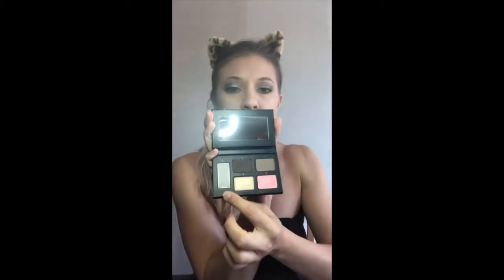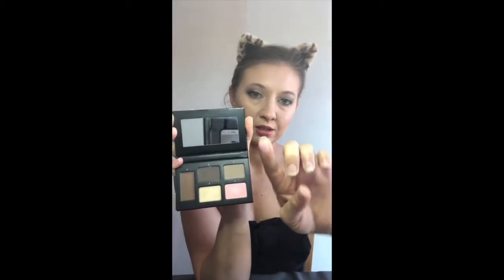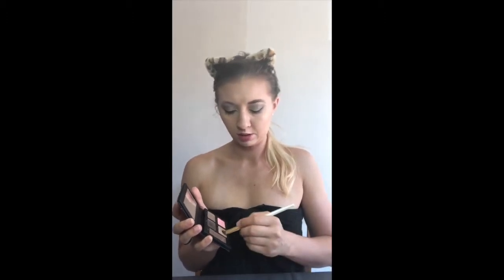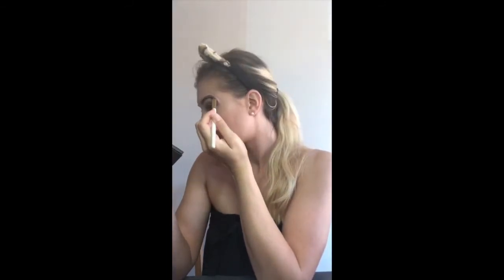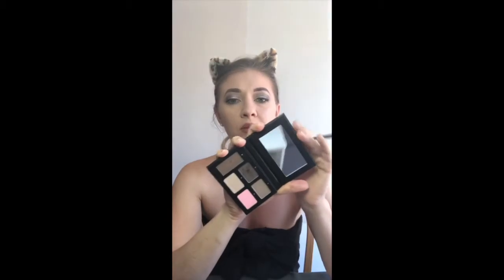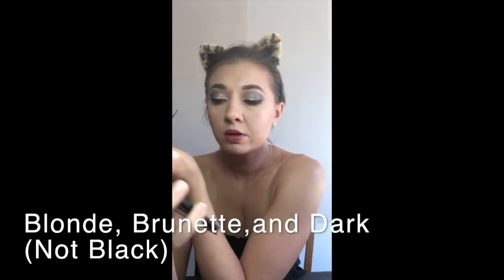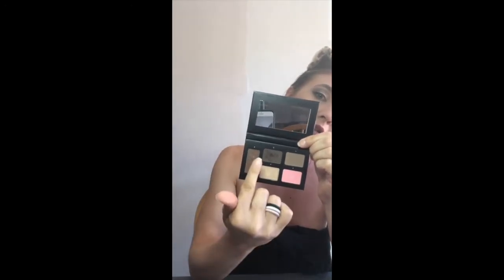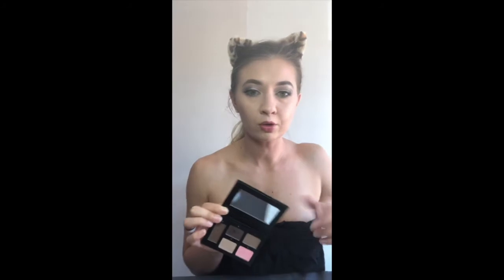September 2018 Younique Kudos (First Impression)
The Flawless Four focuses on Brows and Lashes for a Fabulous Eye Look!!! This is my first time using these products cause I wanted to get a honest opinion and I can't believe how awesome my brows turned out!!

If you can't afford them, host a party for free goodies ;)

I know I'm not a makeup artist but I love makeup too. I appreciate tips or tricks but I'll block any hate :)